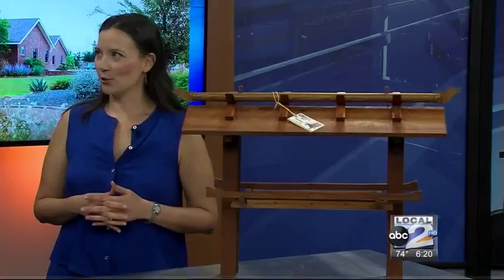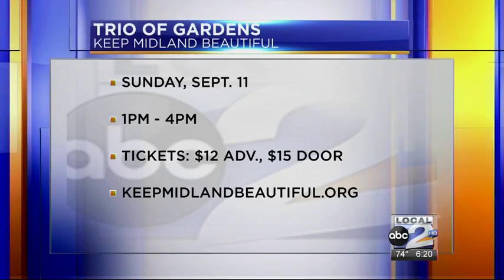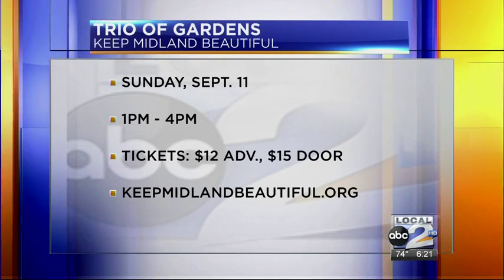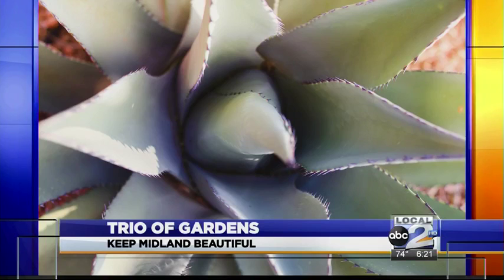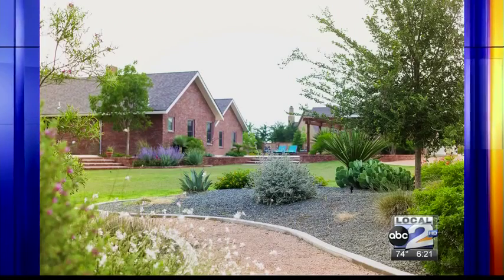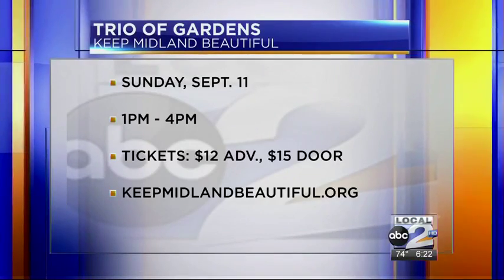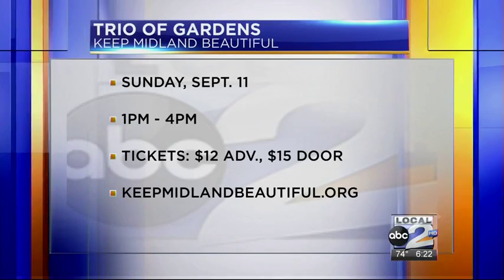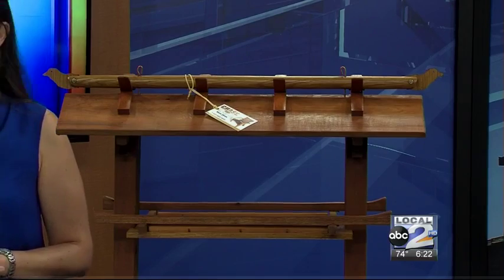Keep Midland Beautiful Trio of Gardens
Trio of Gardens